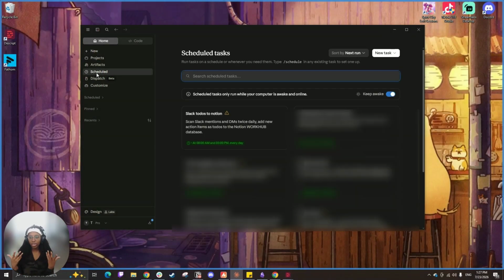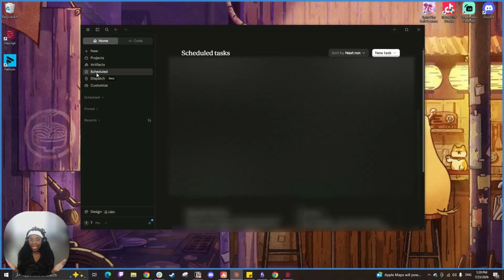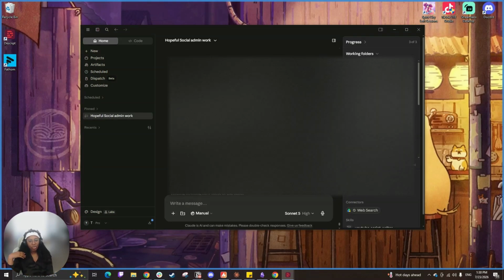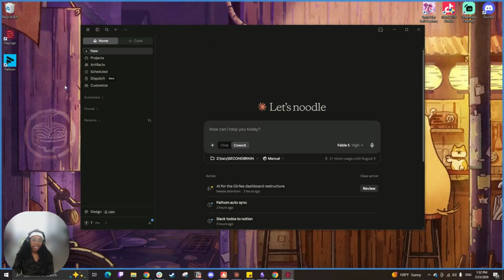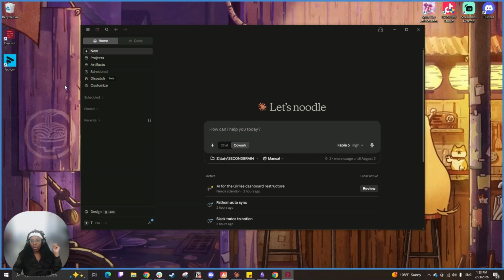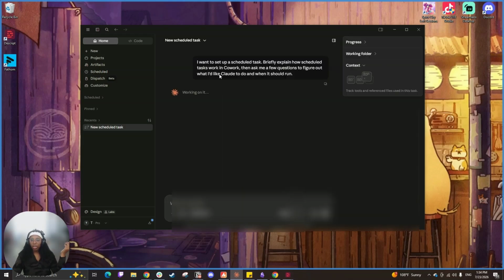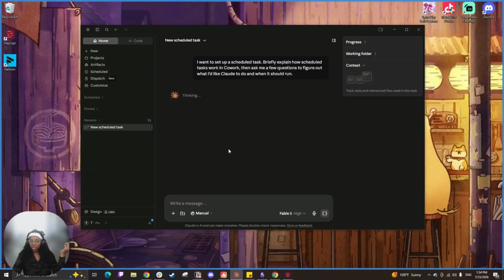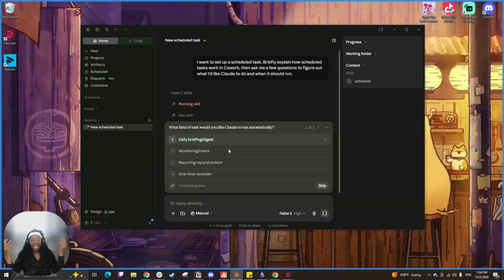How to Schedule a Recurring Task in Claude Cowork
CodeWork task automation saves you from the daily grind of sorting through your overflowing inbox. Learn to build a system that manages your email organization automatically.

Get the exact prompt from this video in my free Prompt Vault

Most professionals waste precious morning hours manually moving messages into folders or deleting junk. This tutorial walks through setting up specific triggers inside CodeWork that handle these repetitive manual actions for you. By scheduling these background processes, you ensure your important correspondence is sorted before you even open your browser.